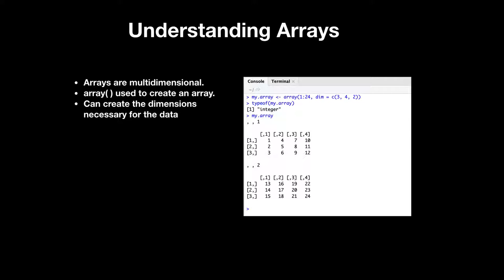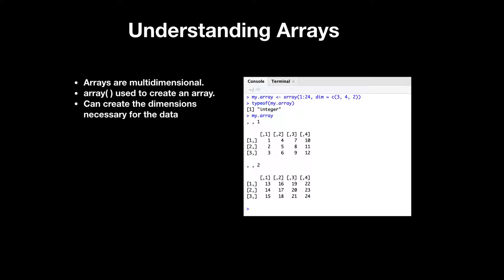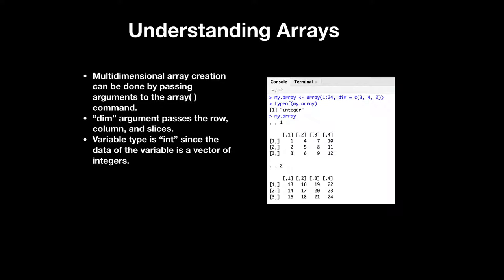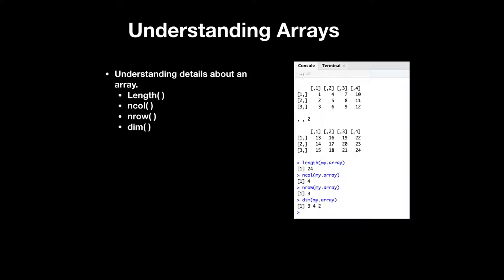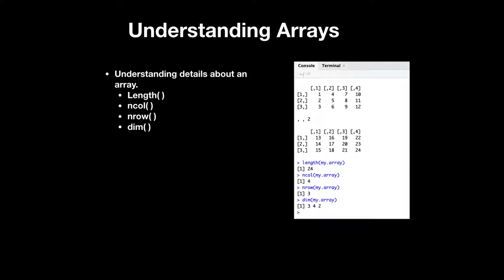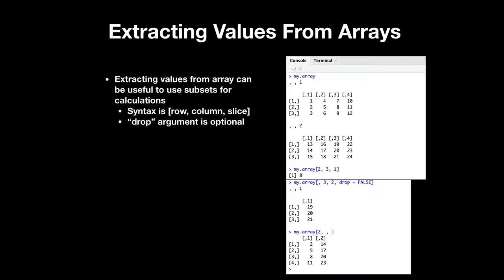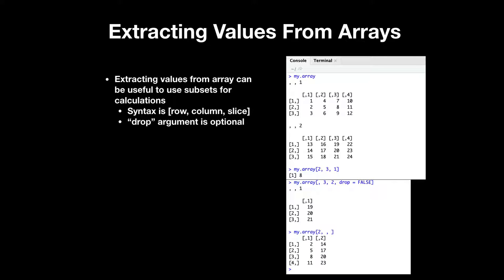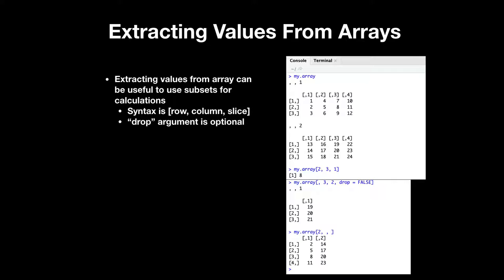Week 3 Supplemental Videos - 5